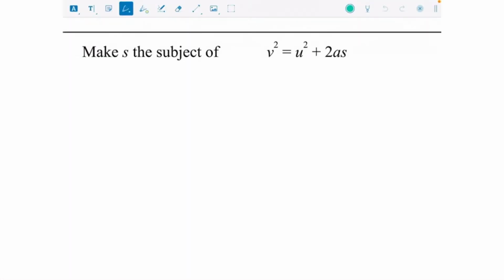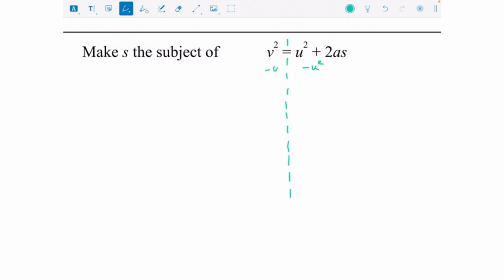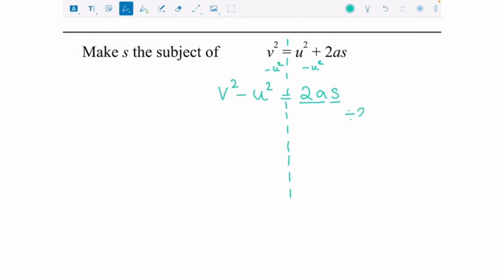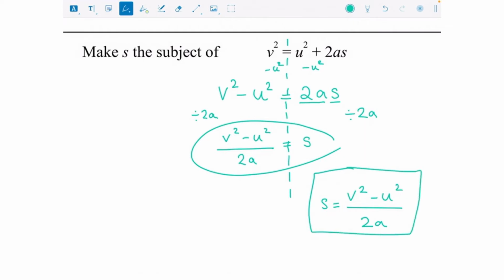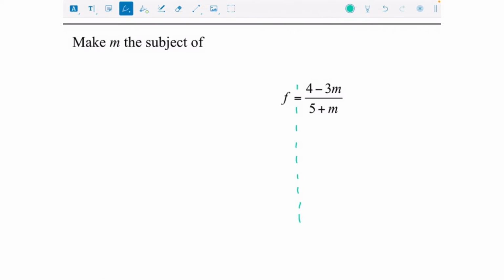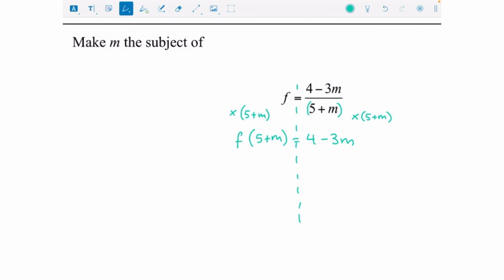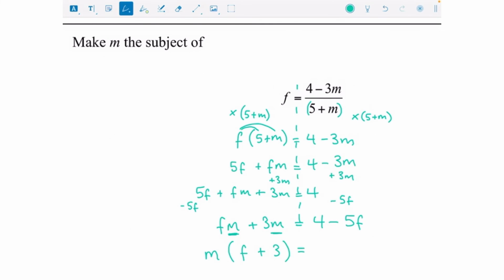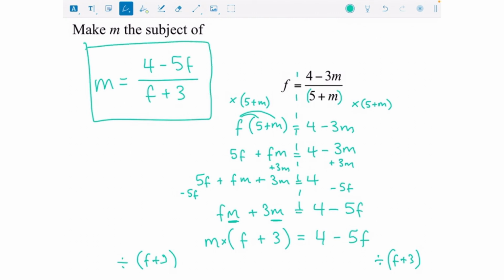Change the subject of a formula | GCSE Maths Revision | Edexcel Higher Paper 3